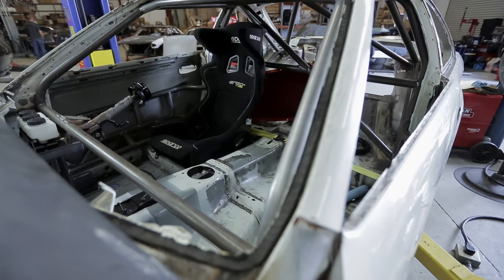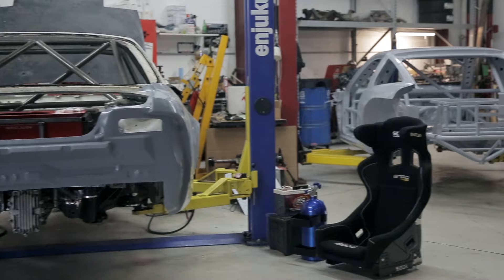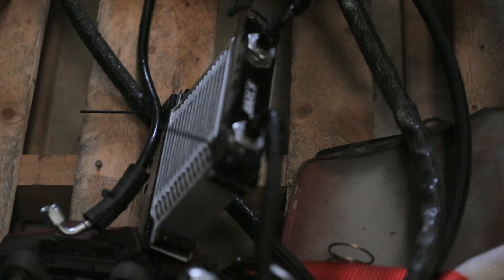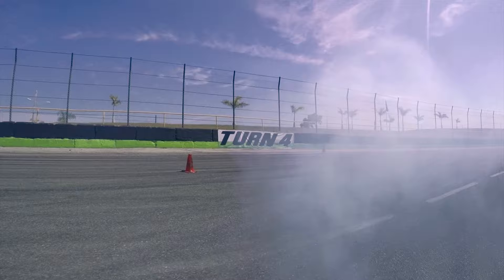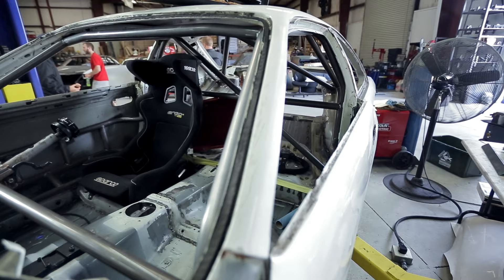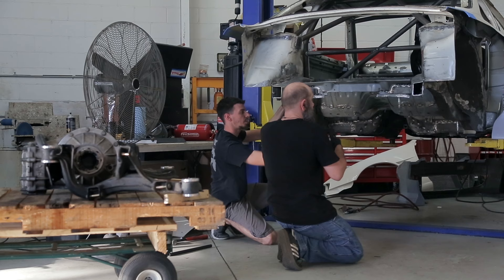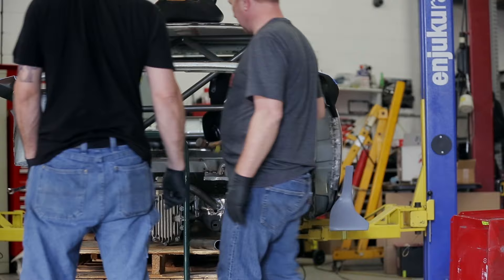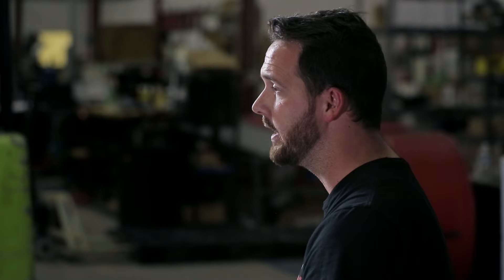Behind the Build: Kevin Lawrence's Pro S14 // Episode 3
Having run into some issues with gearing at last year's Formula Drift Pro2 competition at Texas Motor Speedway helped the choice to upgrade to a Winters quick change differential and a G Force 4 speed dogbox on the new build of the S14. This will allow Kevin Lawrence to adjust to the changing conditions of each unique track and better dial in the car for his style of driving. Along with the upgrade comes the extra weight of the rear end, and poses an obstacle for the lead fabrication of the build, Bub Robarge, to fit and distribute the weight throughout the chassis to keep a balanced racecar.